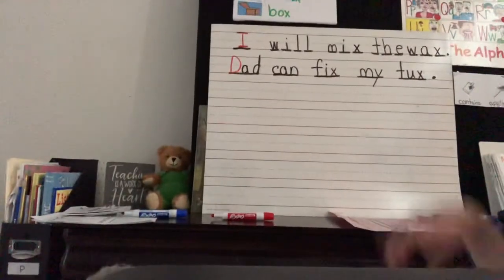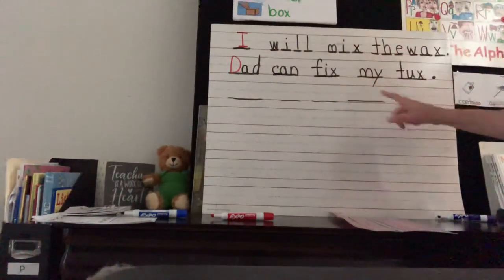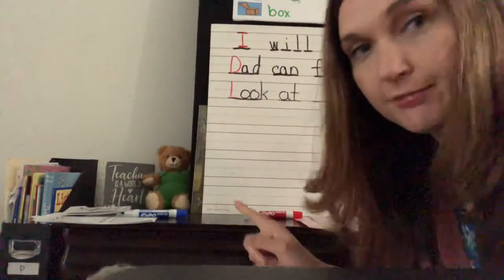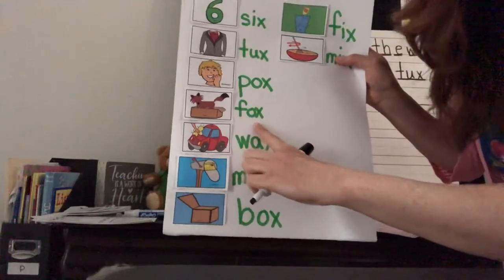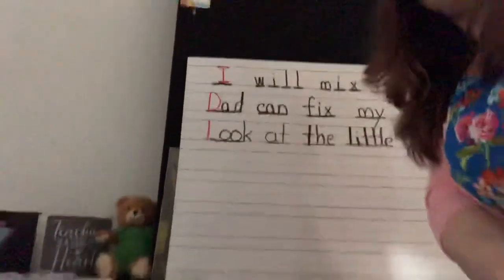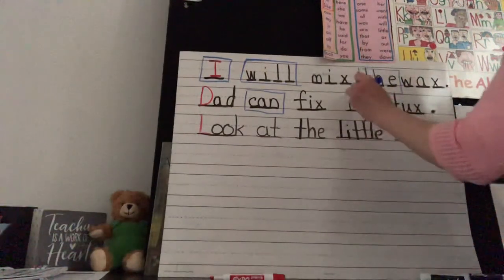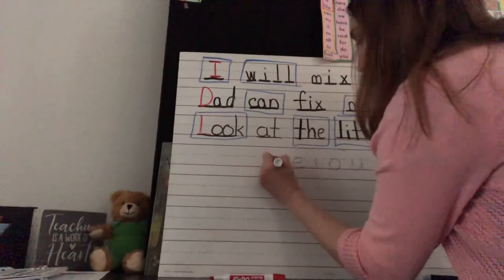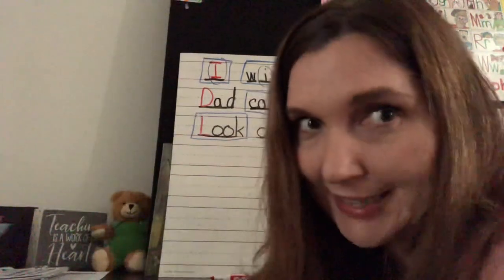Letter Xx Lesson 2 Sentence Writing Part 2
Letter Xx and sight word sentences part 2. One more sentence and extension activities.